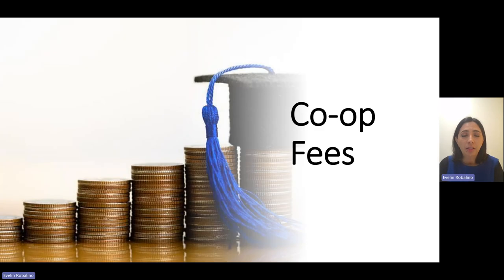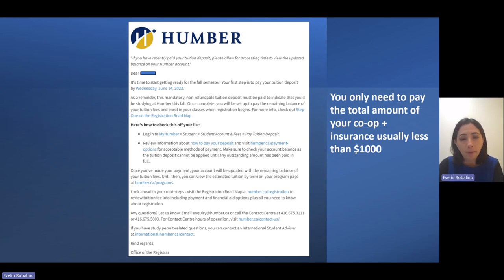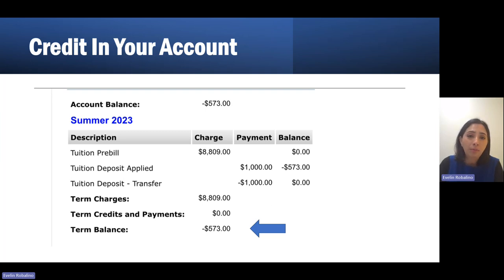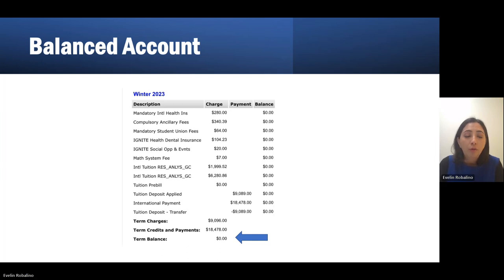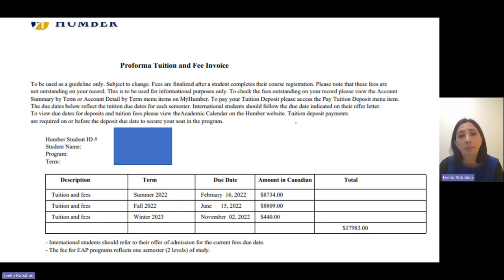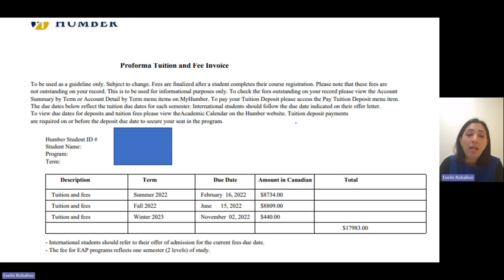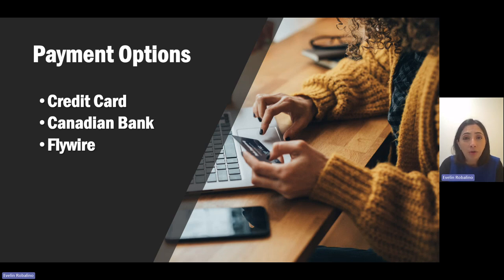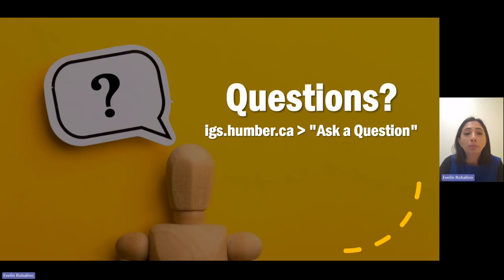Co-op Fees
In this very short video we share all the information you need to know about paying for your co-op fees.